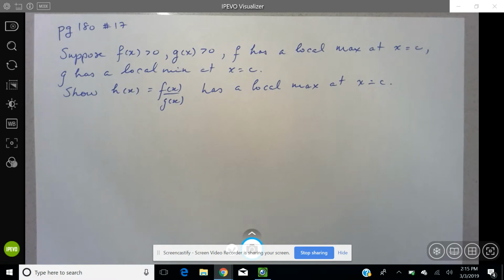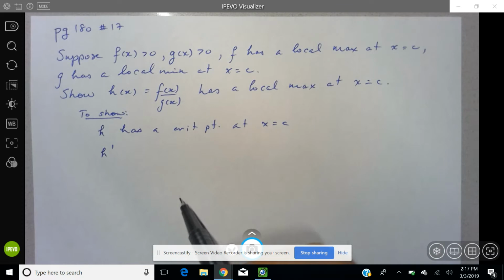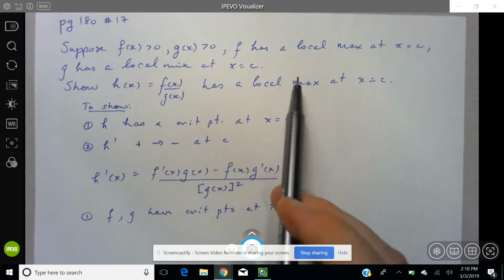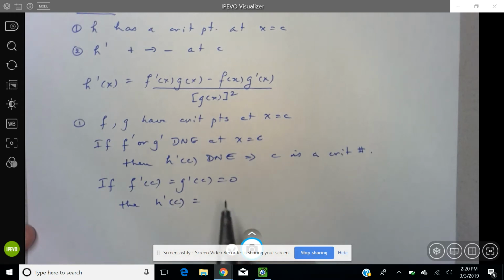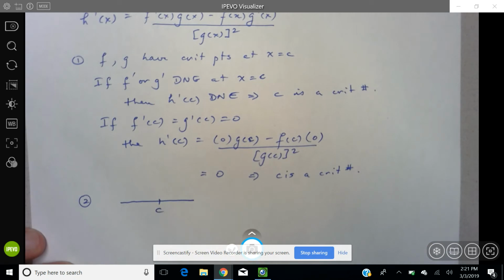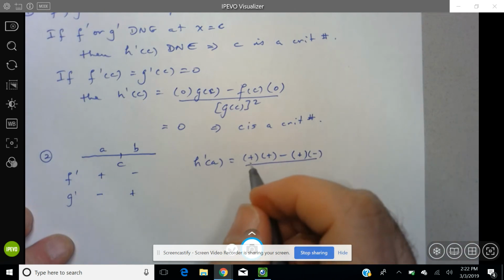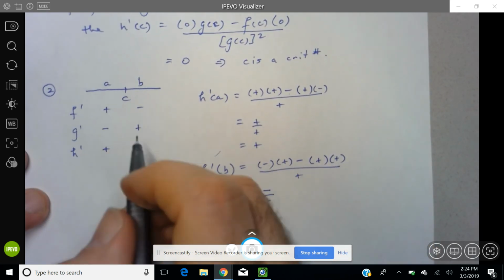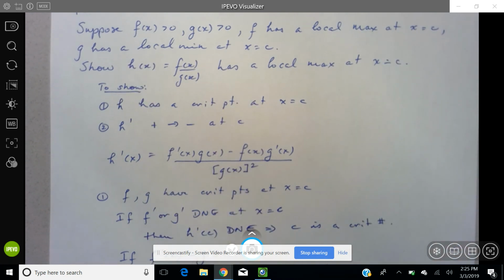MCV4U pg 180 # 17